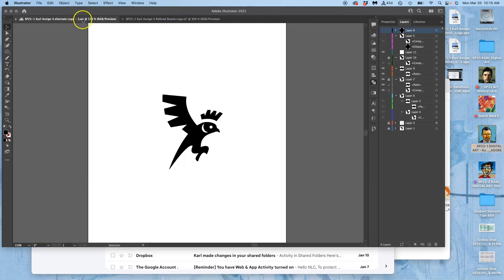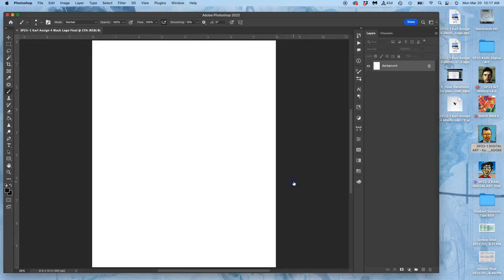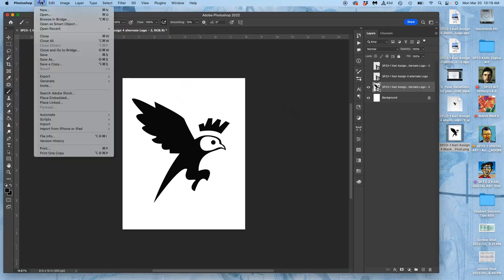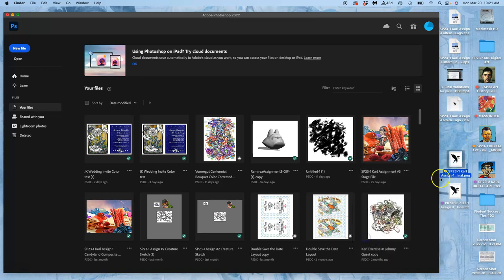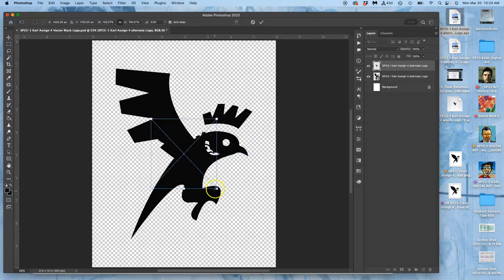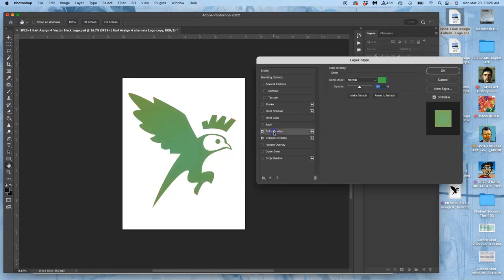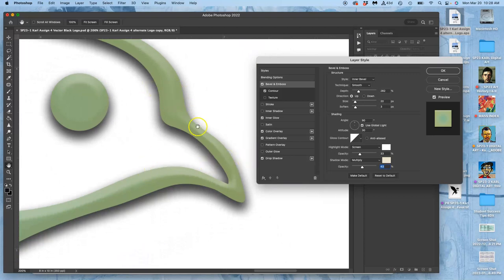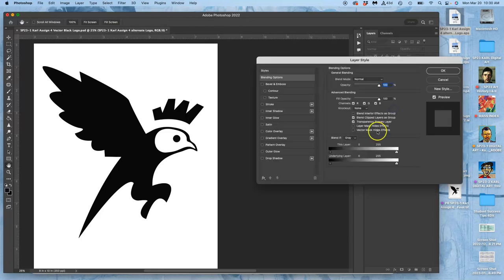9 Creating Color Variations to Your EPS Vector Logo in Photoshop Using Layer Styles ADOBE